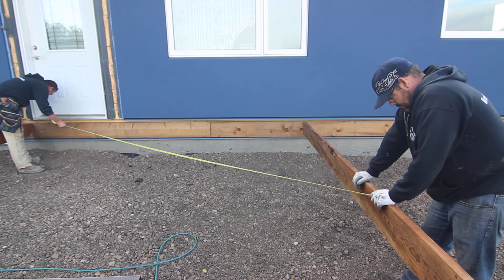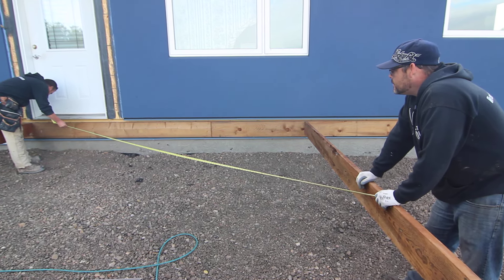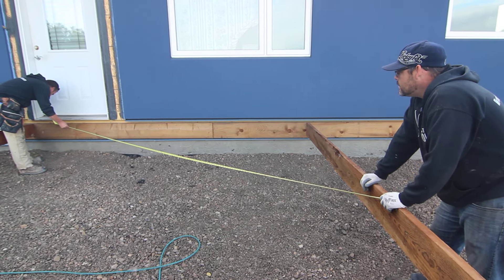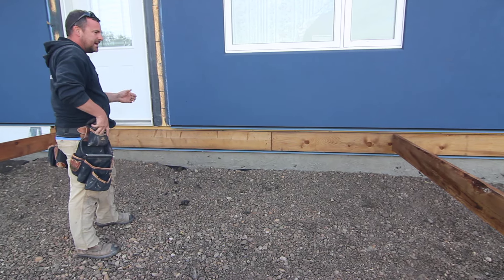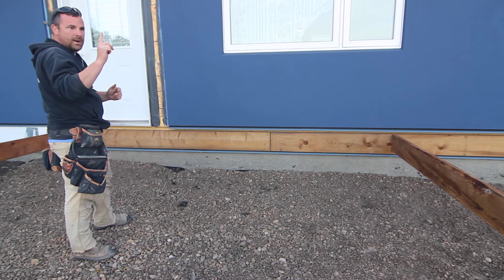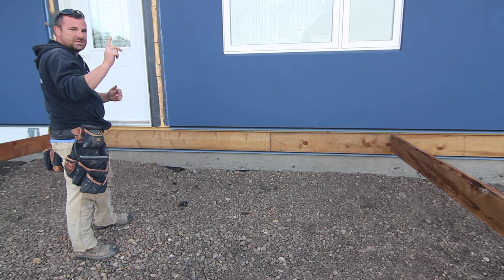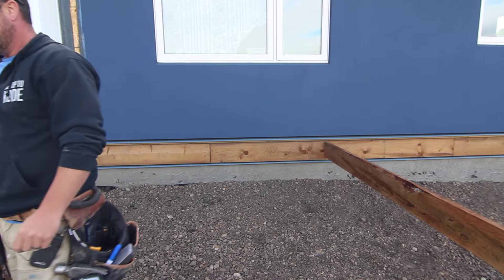Deck building and the 3-4-5 method.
In this video Kody shares a few secrets and tips on what he calls the 3-4-5 method! Watch the video to learn how to make sure your deck is straight and square to save you from having to do odd cuts and angles on your deck boards.